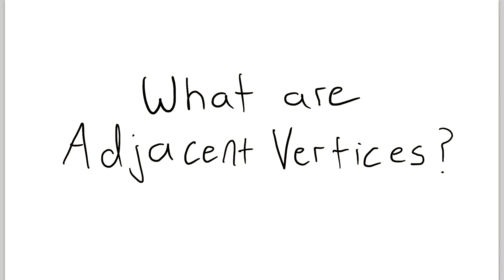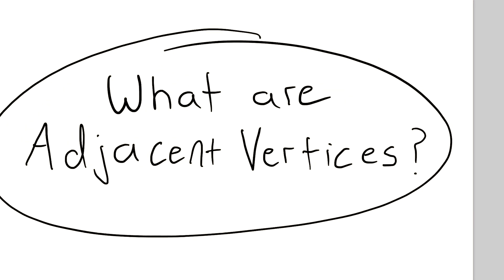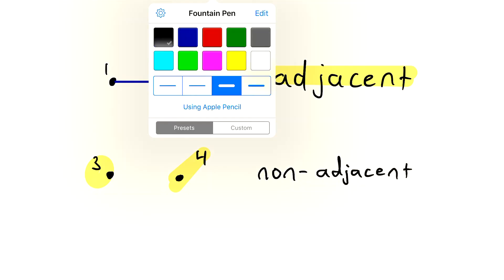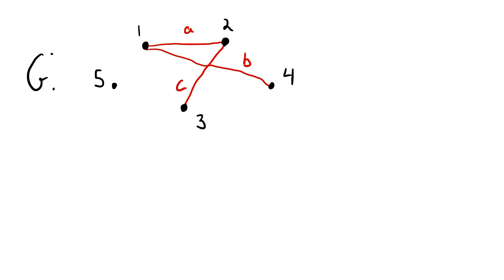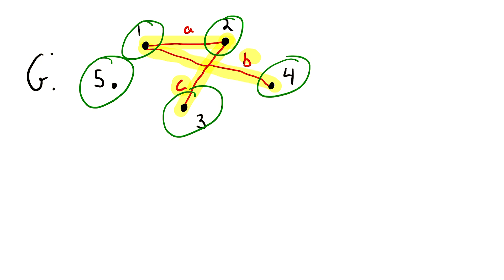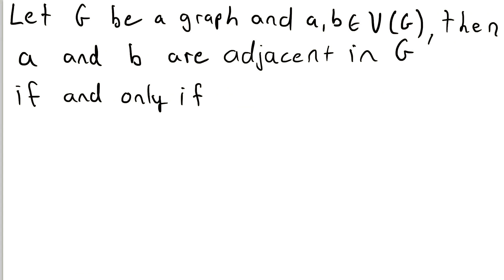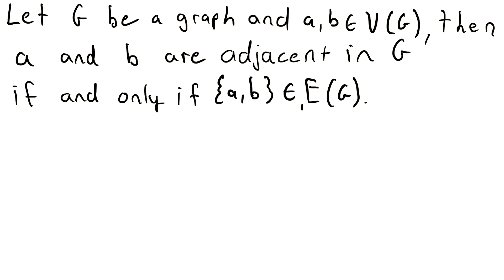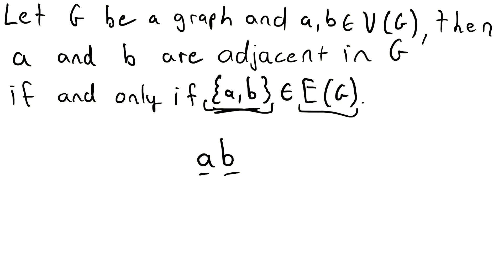What are Adjacent Vertices? | Graph Theory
What are adjacent vertices? Graphs are made up of vertices and edges. Each edge joins a pair of vertices. When two vertices are joined by an edge, we say those vertices are "adjacent". Adjacent vertices are vertices that are joined by an edge, non-adjacent vertices are vertices not joined by an edge. A vertex that is adjacent to no vertices is called an "isolated vertex". A vertex adjacent to one vertex is called a "leaf" or "end vertex". The number of vertices a vertex V is adjacent to is the "degree" of the vertex V.